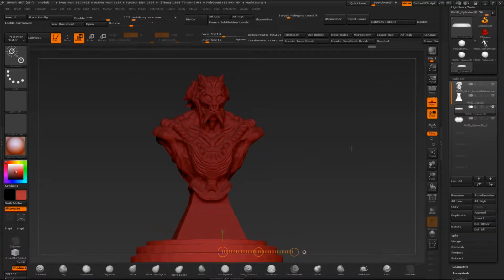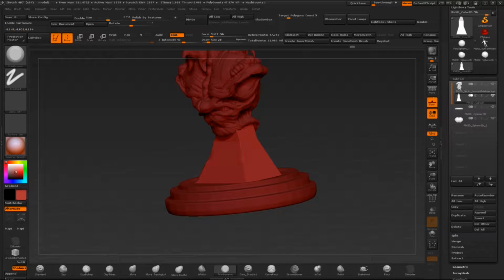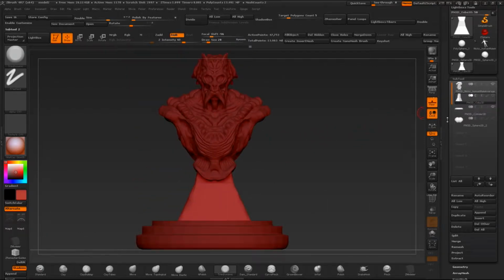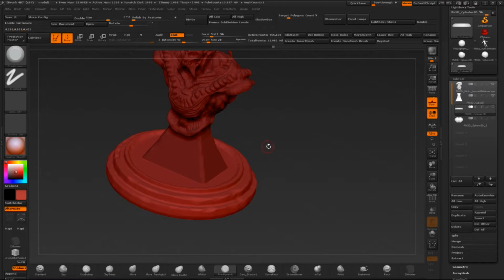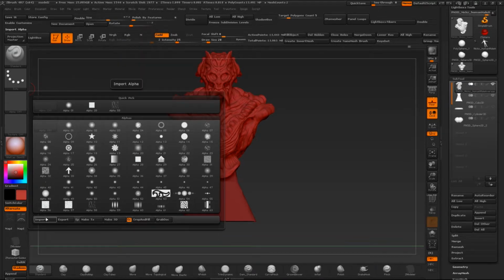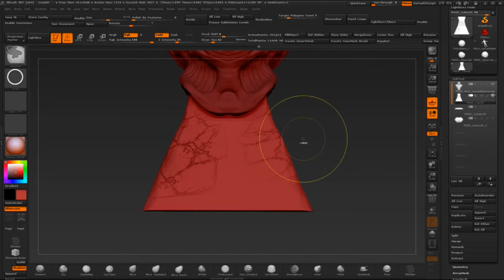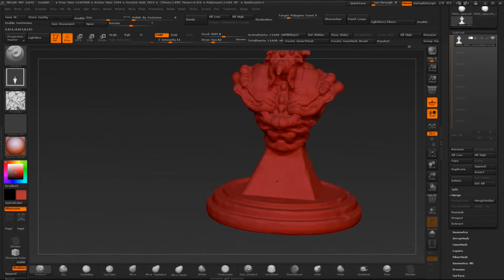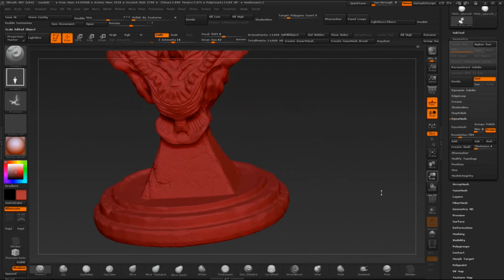04/06 Textures & Roughness — Alphas – 3D Modeling: Design an Alien Bust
If you want to download the resources used in this course, follow this link/these